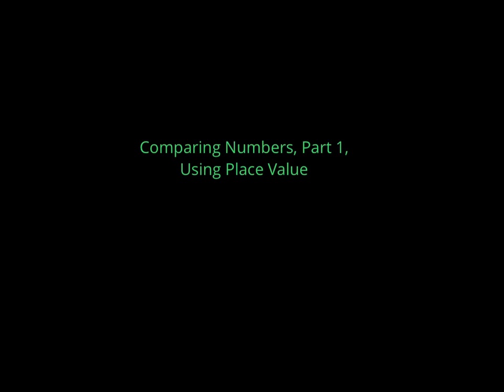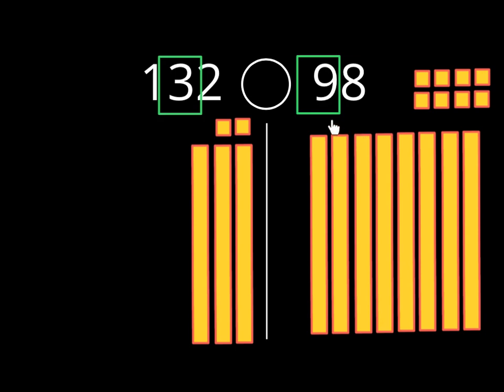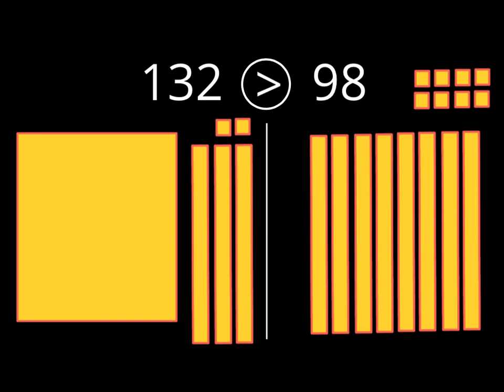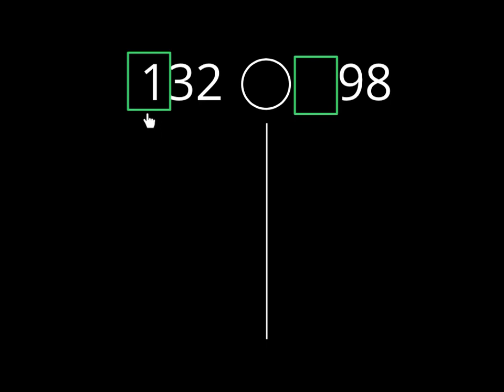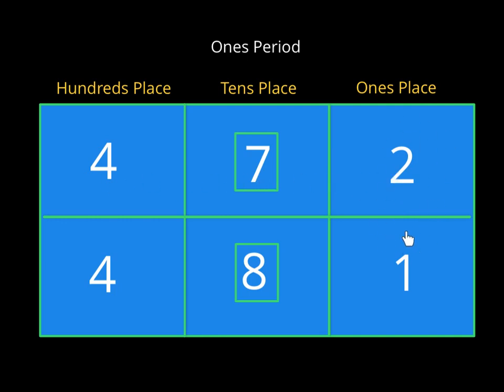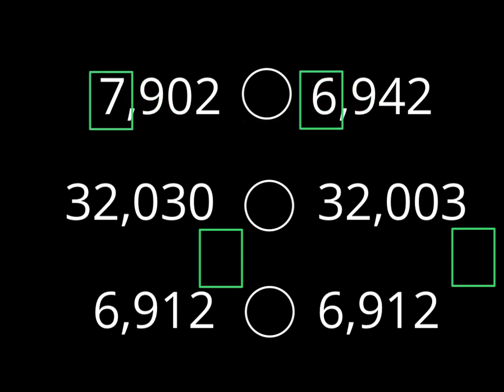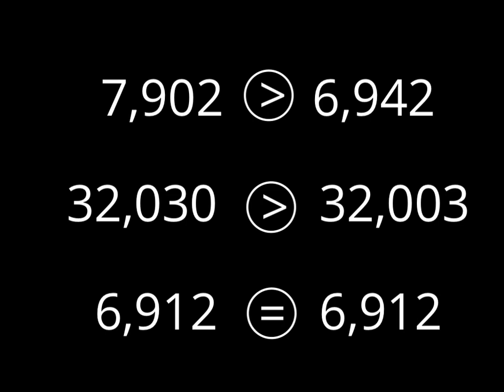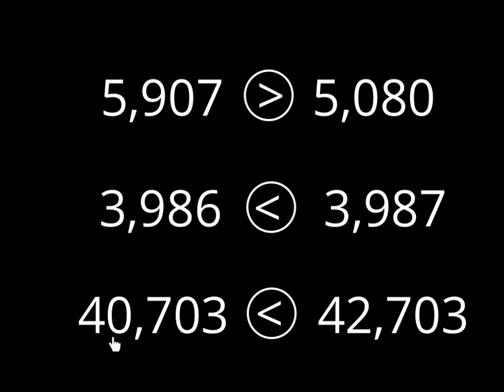Comparing Numbers, Part 1, Using Place Value up to 10,000s place.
Comparing numbers using place value, modeled with base ten blocks.
Good for 3rd & 4th grade mainly, but also good for review for 5th grade.